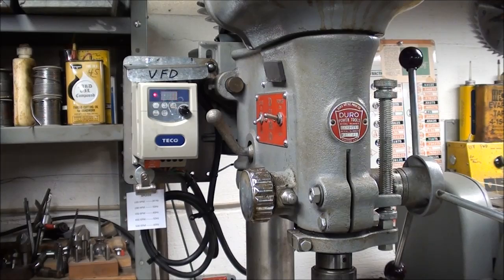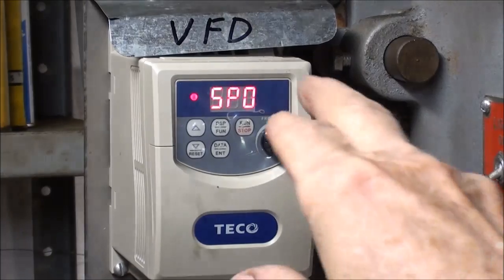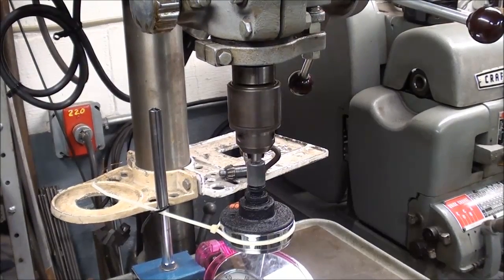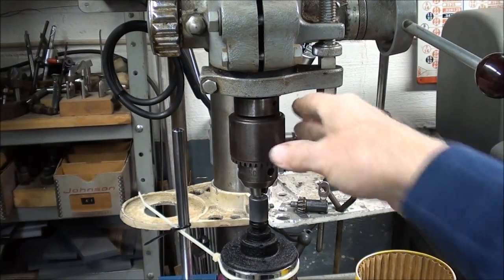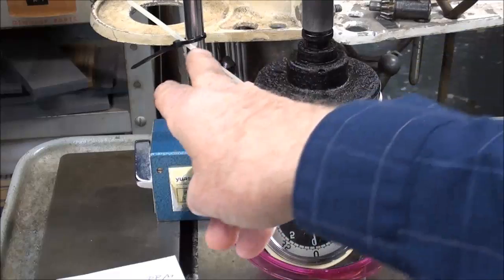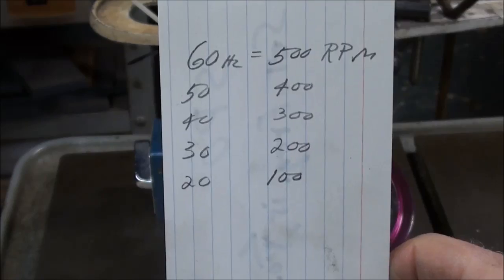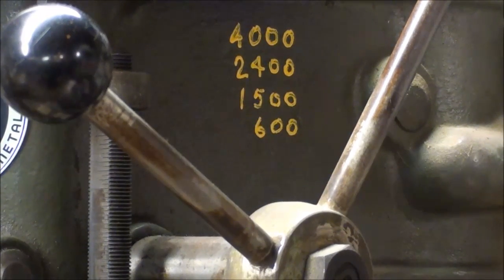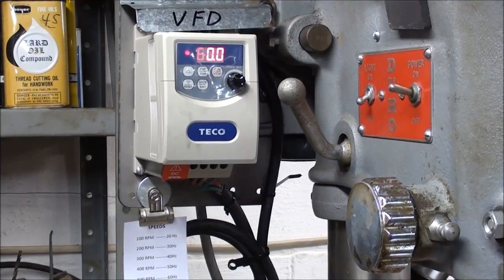MACHINE SHOP TIPS #141 VFD Converting Hertz to RPM on Drill Press tubalcain